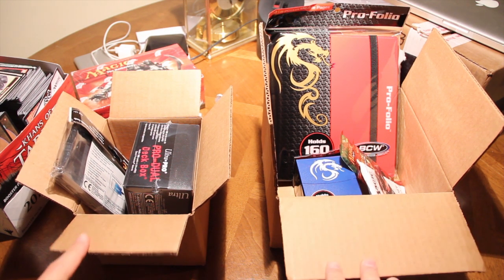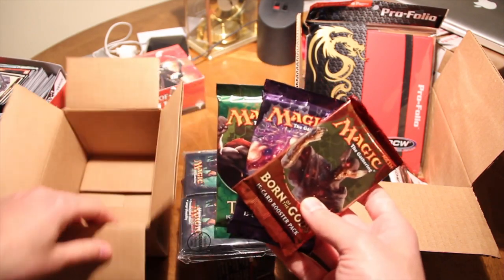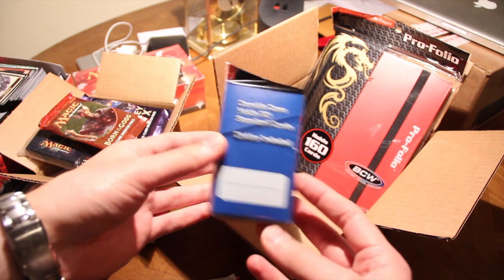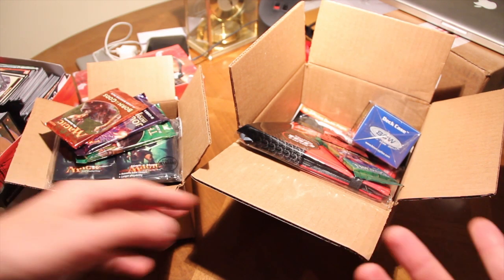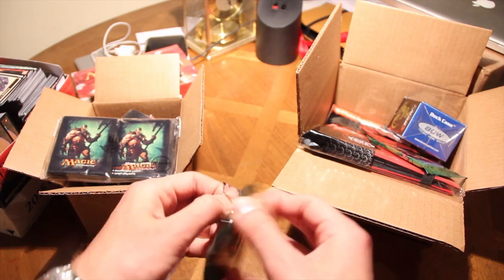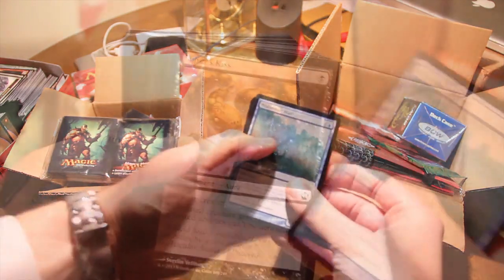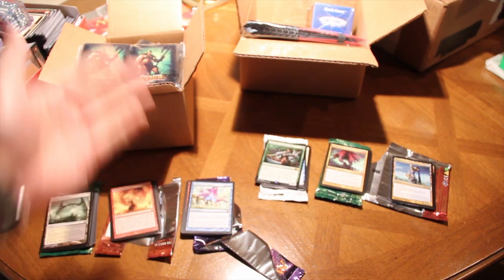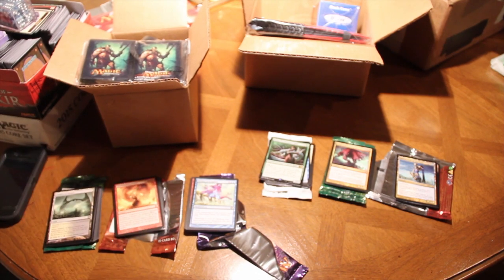Monthly Magic Box: August and September (Questionable Choice)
Expecting a change? Nope, the MMB has continued more of the same.

If you are looking for the awesome Dragonshield protection for your cards or a new CCG, check out Arcane Tinmen here: